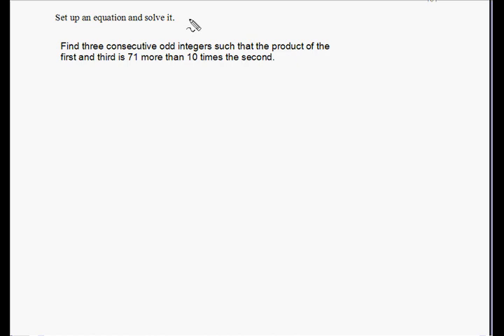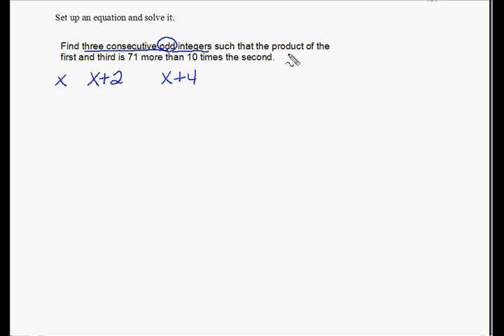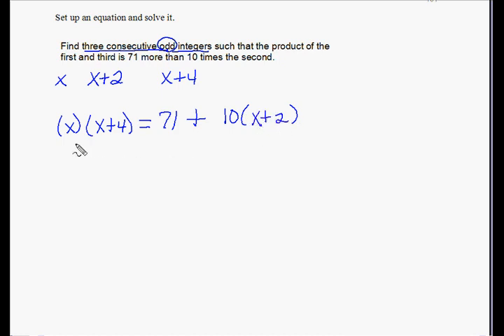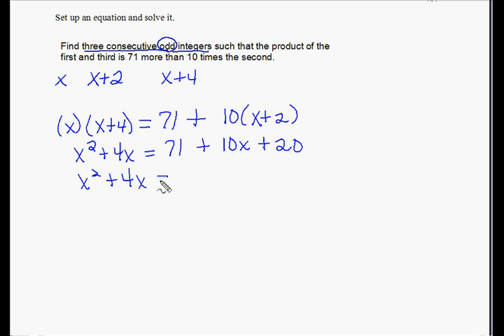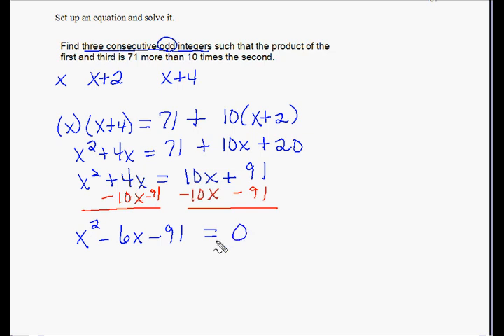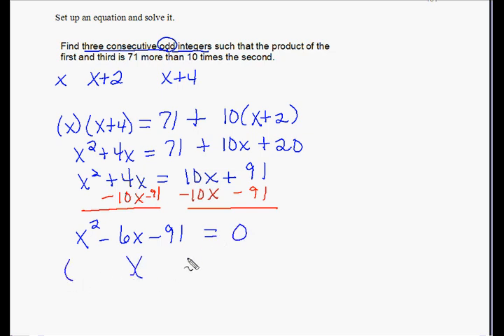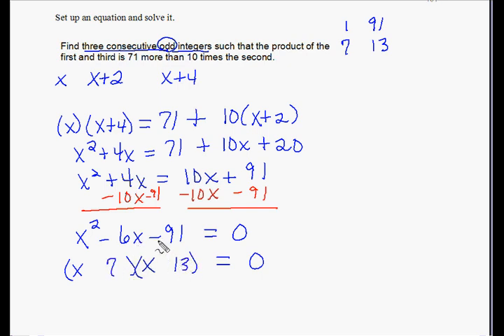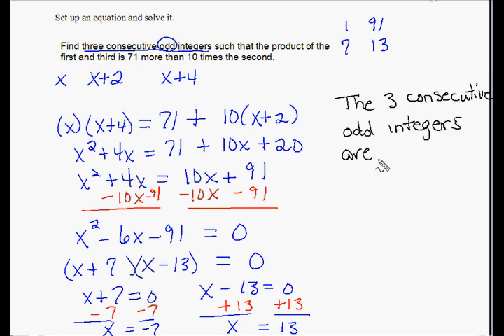22h Solve word problems consecutive integers Quadratic Equations example 3